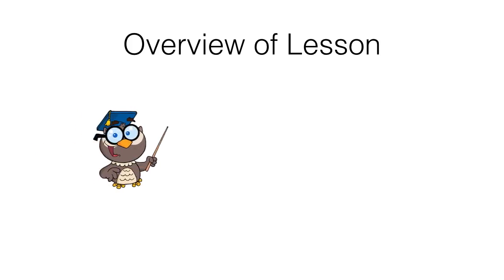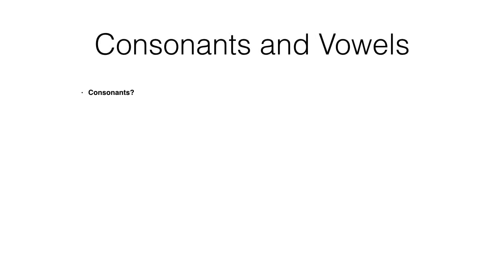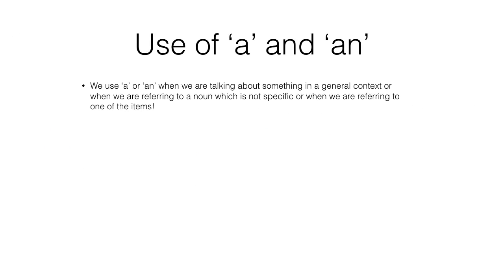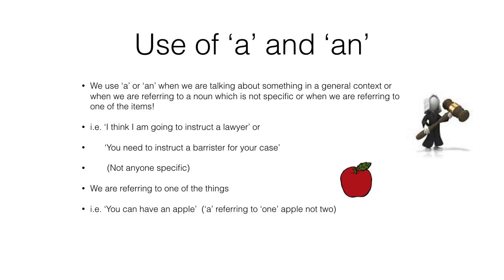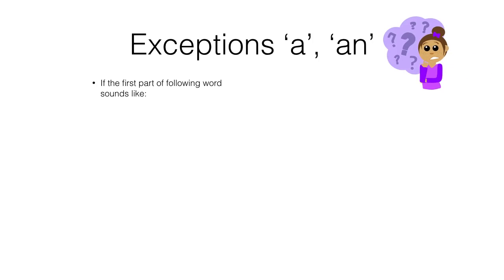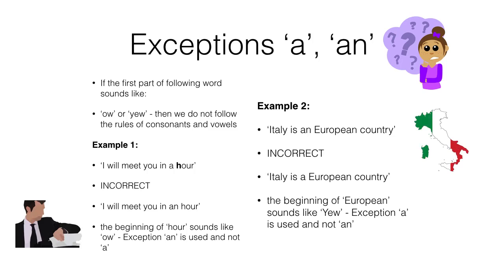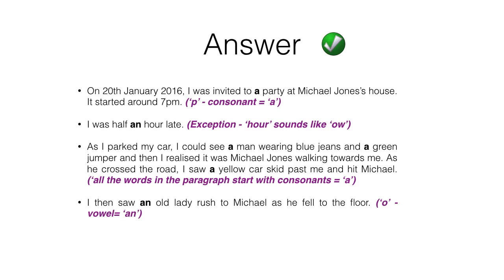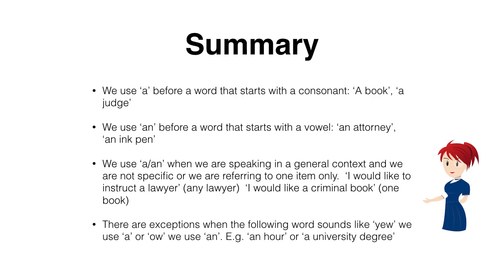Legal English Online Certificate - Level 1 - FREE LESSON - learning from lawyers is fun! - LCATE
LEGAL ENGLISH - this is a free lesson on the use of articles.

Get the basics right before you start writing your letter in English!

Click on the link below and have access to the complete course for a discounted price:

INSERT '85%discount' in the coupon section and access the course for the discounted price of £15.  We will help and support you and by the end of the course you will be able to draft your first letter in English with confidence!

Advance your Legal English skills!

This course allows you to advance your legal English skills by learning how to use English articles, prepositions, punctuations.  You will also become familiar with some legal terminology.

I will guide you in writing your letter.

This course also allows you to gain the Legal English Language Certificate Level 1 which is a qualification delivered by an accredited training organisation.

Many law & business students aspire to work in international law firms or companies where a good grasp of written English is essential.

Employees/students/business executives may be able to write but have problems connecting their words with the correct 'articles' such as 'a'/'an'/'the' and they also have never-ending issues with 'prepositions' such as 'on'/'in'/'to' or 'since'/'from' or 'to'.

This course is practical and designed to assist you with your written English skills.

I start by providing you with an overview of the correct use of articles and prepositions both in a general English and legal English context.

The course then moves on to provide you with an overview of the importance of correct punctuation; another key skill in drafting.
I then introduce some legal terminology and emphasise the importance of its use.

By the end of the course you will know how to draft simple letters in English.

THIS COURSE WILL HELP YOUR CARERR.

BY obtaining the Legal English Language Certificate (LELC) can help you to enhance your career opportunities and can help boost your income because if you can get the basics right, then you naturally become more marketable.

An investment in your career is an investment in yourself.

There is no time like the present to take control of your career.

Take your career to the next level by getting you Legal English Language Certificate  Level 1 (LELC).